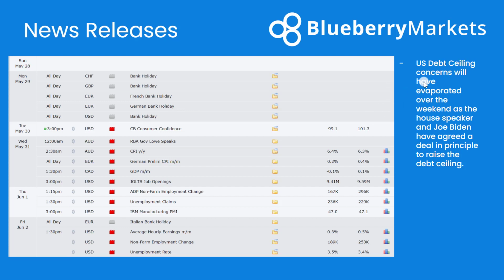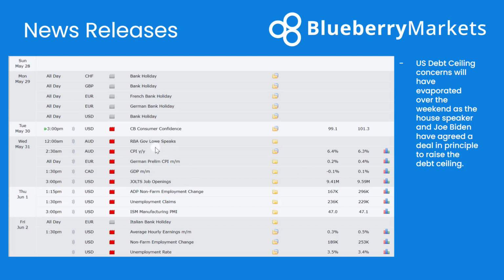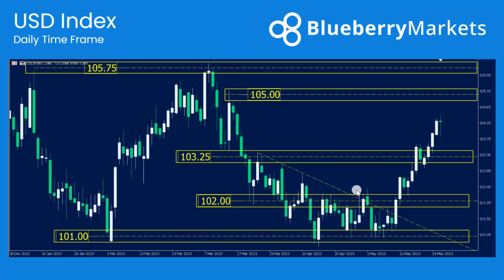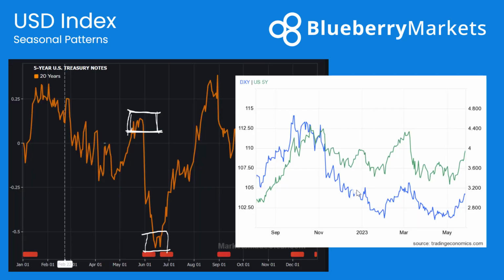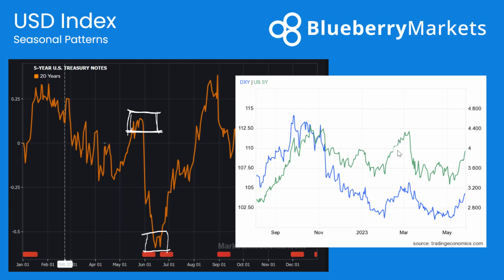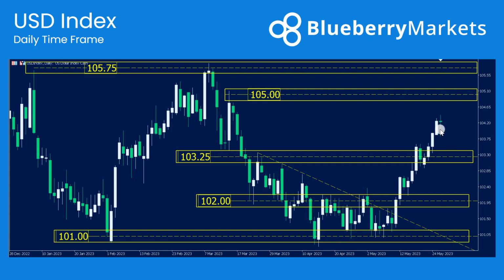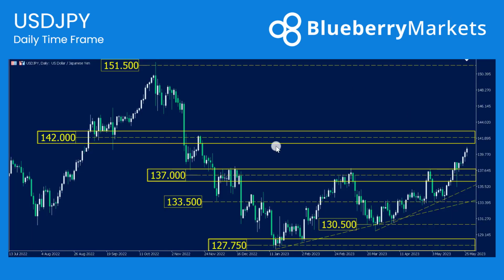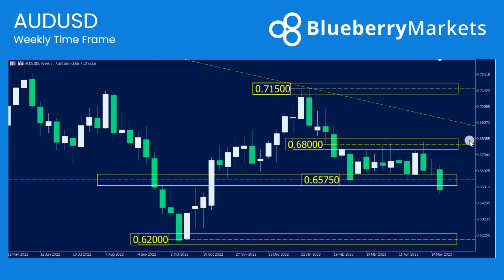Forex Week Ahead Analysis: 29th May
In this week's Week Ahead Analysis we take a look at the key charts of the week with USDJPY, AUDUSD, GOLD and more!